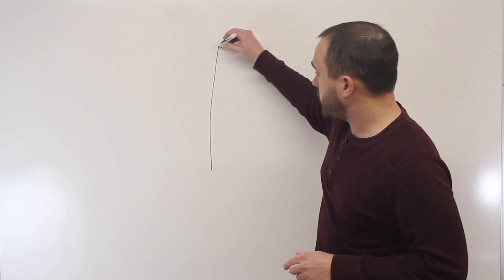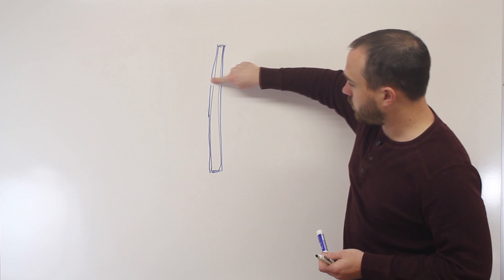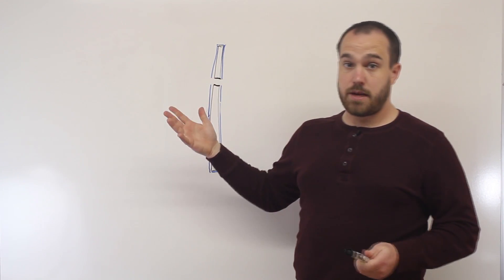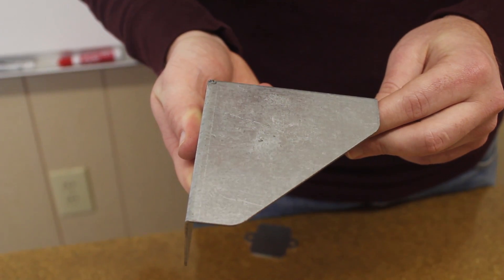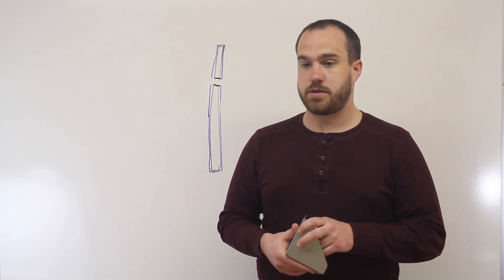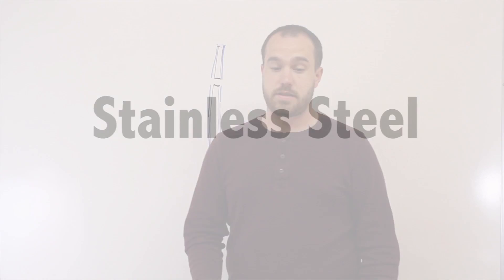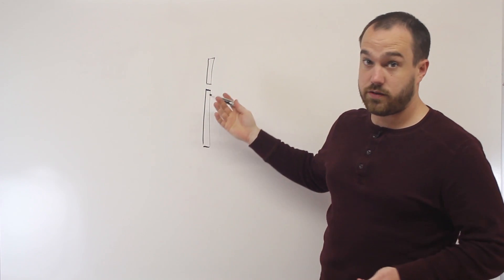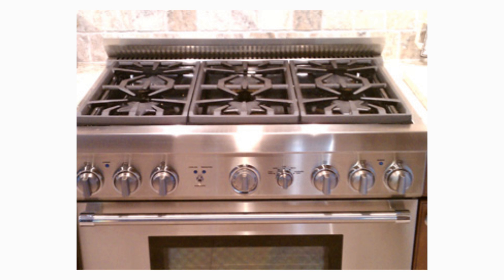Quick Tip Gavanized vs Stainless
Short Run Pro presents a quick tip to help you decide between galvanized steel or stainless steel for your custom parts!

to learn more about manufacturing and our products. Our quick tips series presents new information that you need, fast!

Special thanks to Short Run Pro's engineer, Arthur Toal, on sharing this information!

Short Run Pro is proud to be Made in the USA.